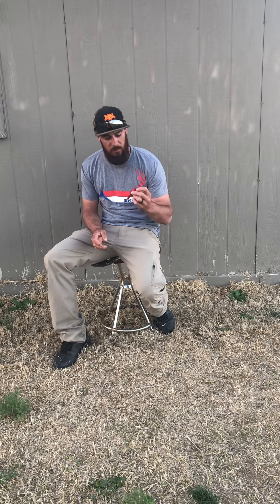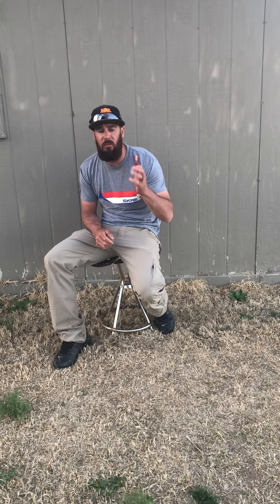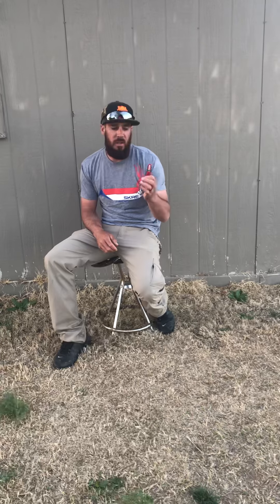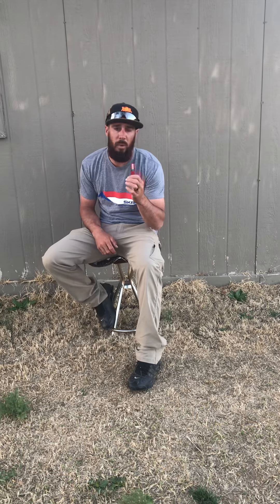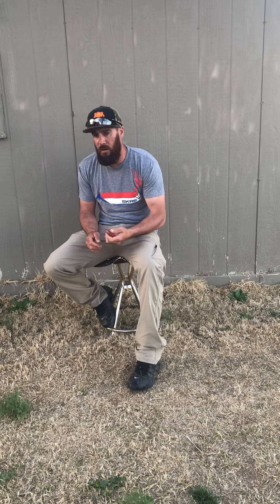Coyote Creek Calls Pinoy Piper CQ